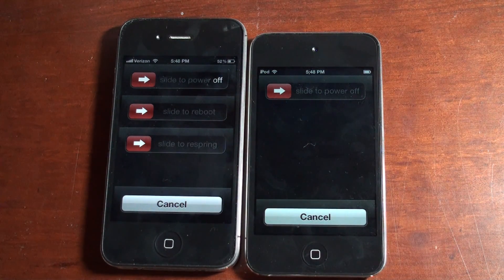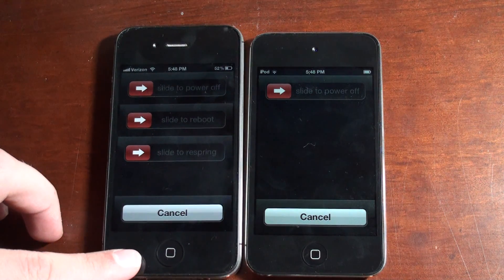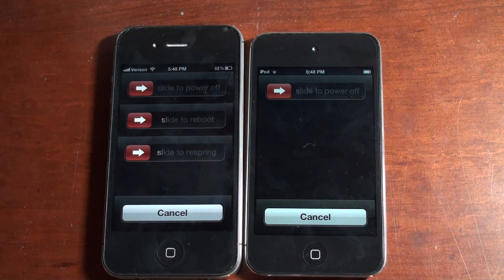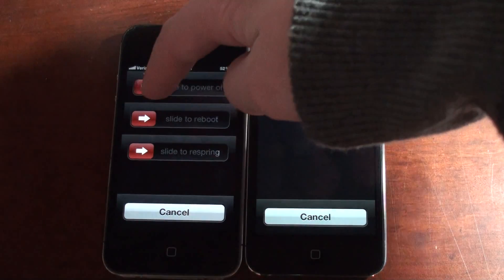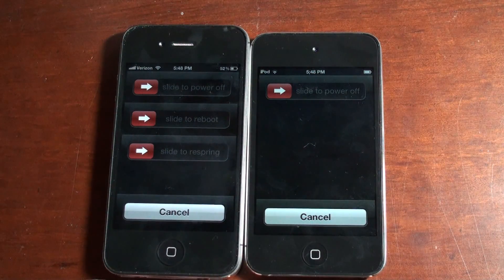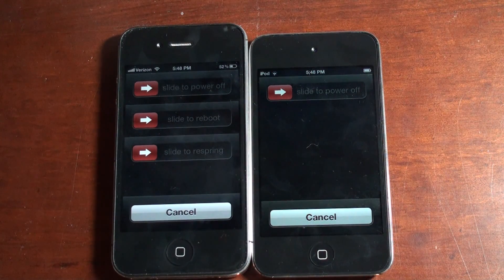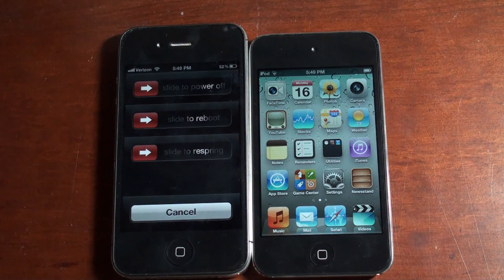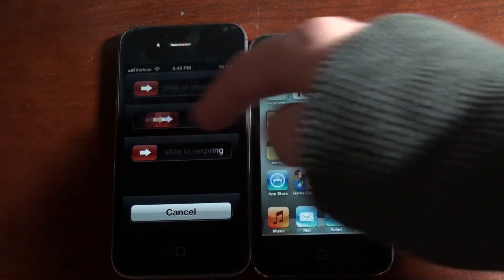Must Have Tweak: GPower Pro (Add Slide to Respring and Reboot)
*Read Below*

Name: GPower Pro
Price: 99 Cents
Repo: Big Boss